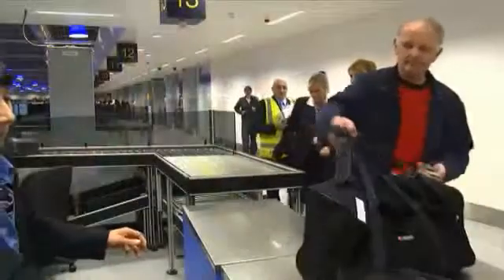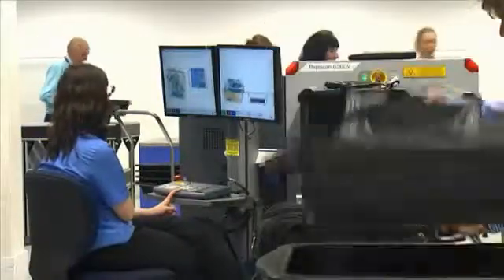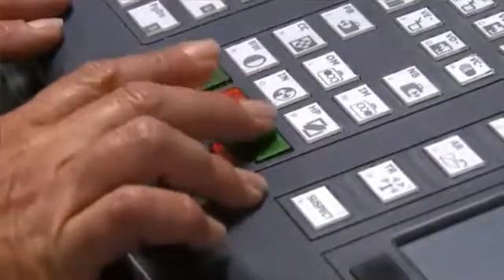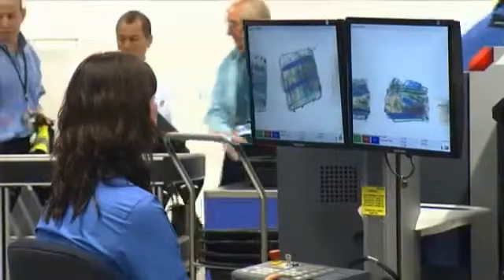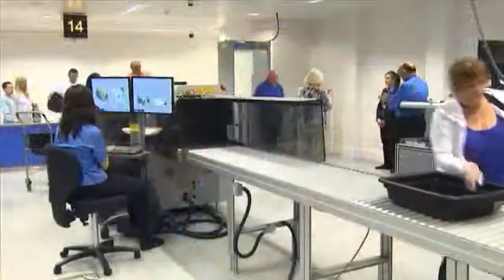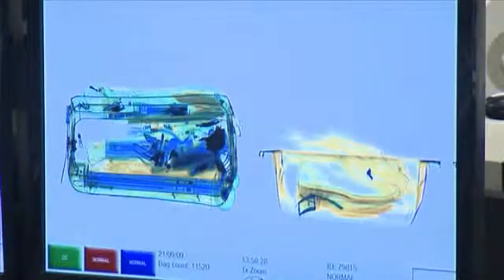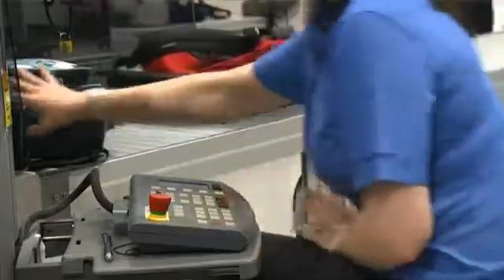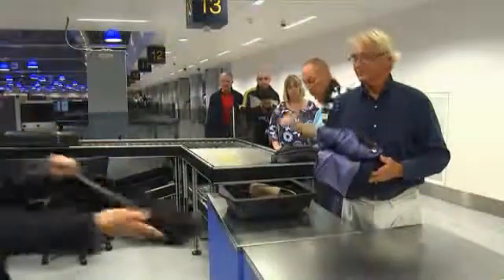Rapiscan Systems en el Aeropuerto de Manchester, puesto de control del futuro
Desde nuestros grandes sistemas de rayos X de visión doble para pallets y carga a nuestros mecanismos portátiles de inspección de pequeños paquetes y correo, y todos los sistemas que se encuentran entre medias; Rapiscan ha fabricado soluciones innovadoras y económicas para una multitud de entornos de inspección de seguridad de alto perfil. Nuestro equipo de soporte puede trabajar en una solución perfectamente personalizada para sus necesidades.